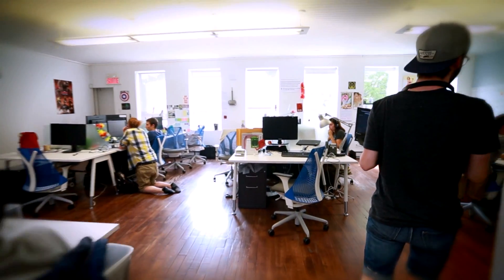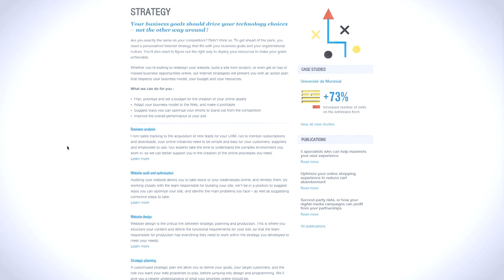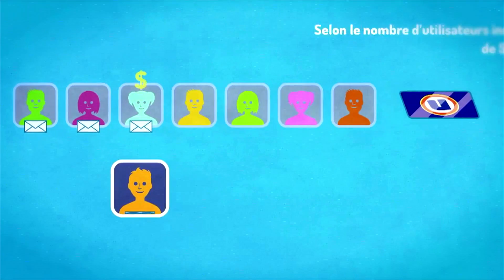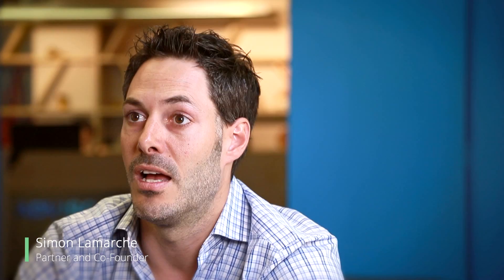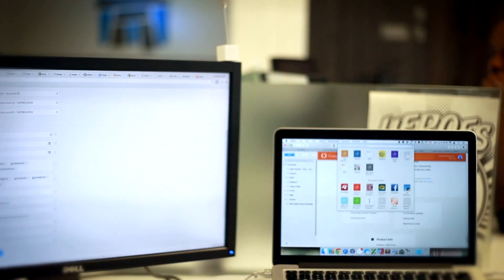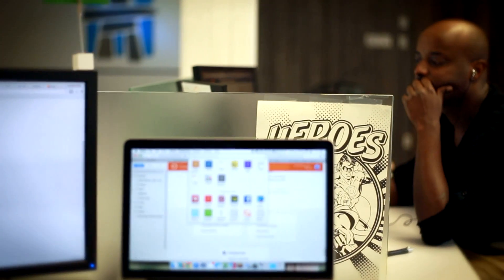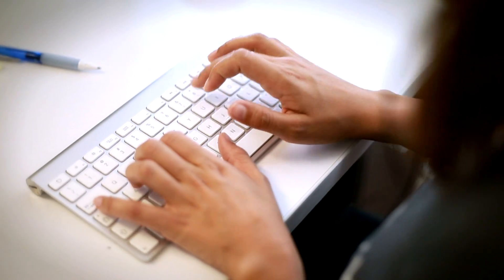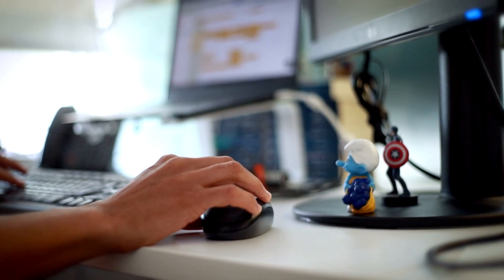Adviso manages numerous marketing projects with custom made applications built on Zoho Creator.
[Updated 2023] Check out what's new with Zoho Creator!

Adviso, is a digital marketing consulting firm that helps its clients to instrument the right marketing strategy for their business. Choosing software to run your business is very hard; see how Adviso made the right choice by implementing Zoho Creator to manage and monitor its project performance, automate business processes and conduct exhaustive customer surveys.

Follow Zoho Creator on other platforms.